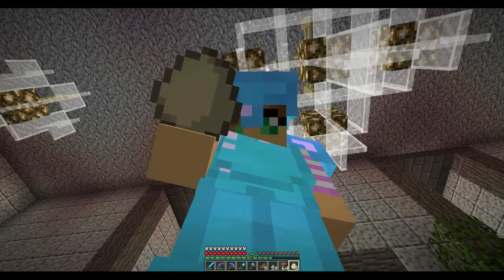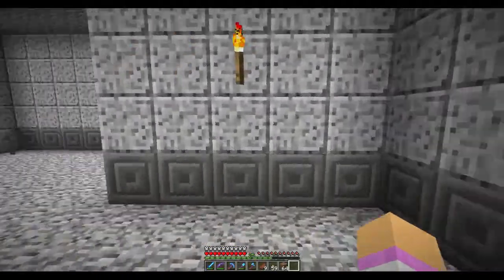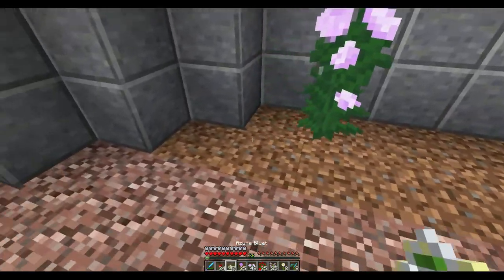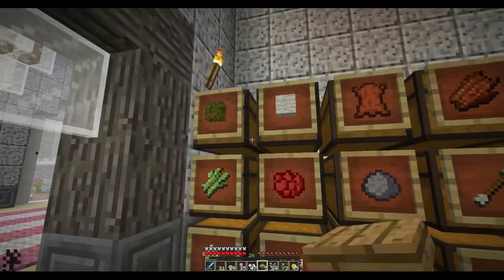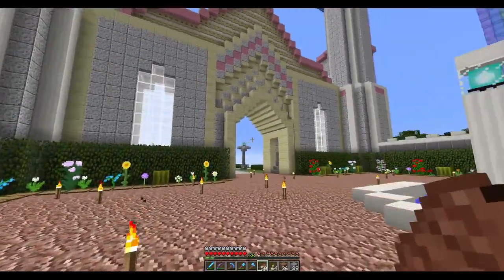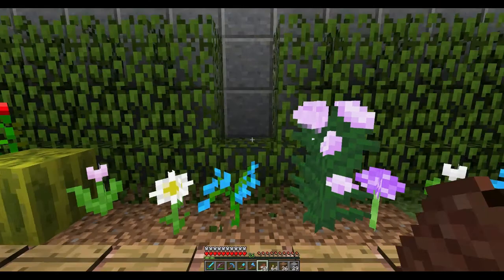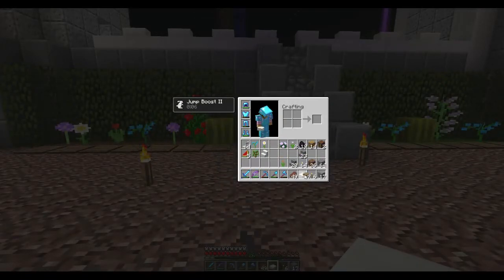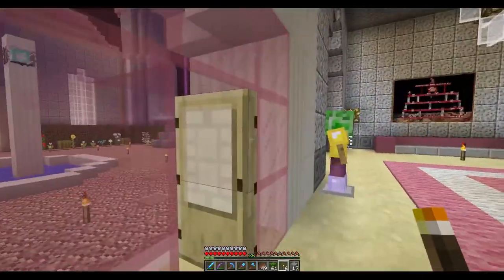Minecraft World of Madness SMP - Ep29 - "The castle yard"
Today I show you what I've been working on in the castle, and then we work on finishing the castle yard